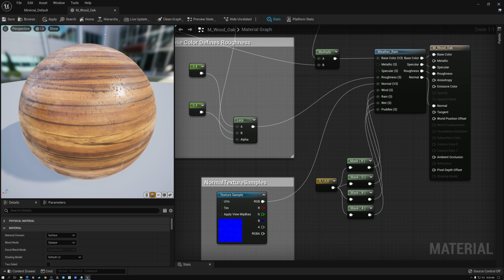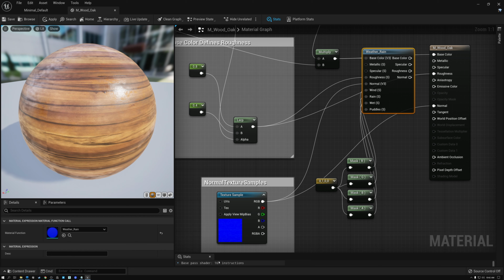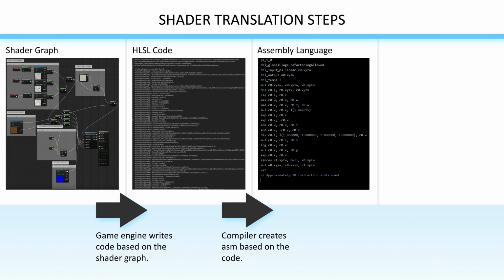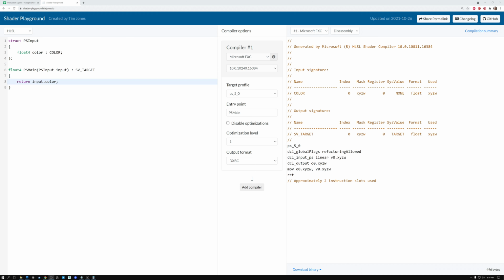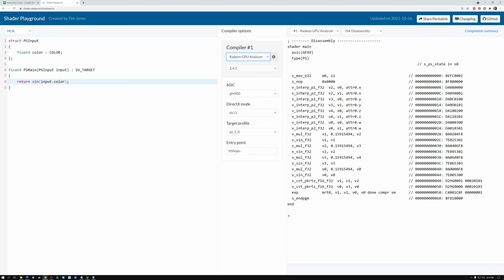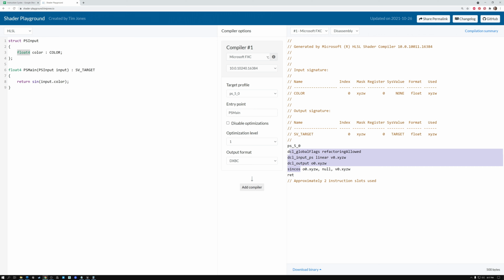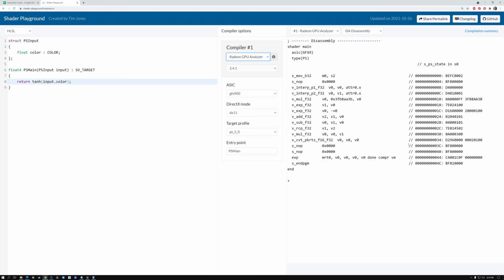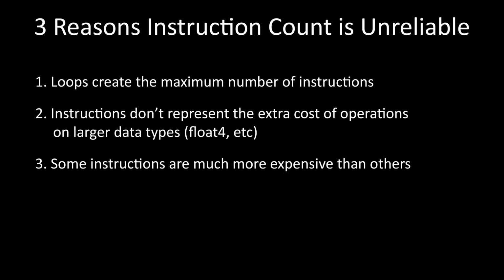Shader Performance Measurement - Shader Graph Basics - Episode 21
In this shader tutorial, I explain 3 reasons why instruction count is an unreliable method of judging the performance of a shader.  In order to explain this, I also show how the shader graph gets translated into HLSL code, the code gets compiled to assembly language instructions, and then the graphics driver translates the assembly language into commands that can be executed on the specific graphics hardware.  I also show a web-based tool called Shader Playground, which allows you to see how HLSL gets compiled to both ASM and low-level graphics commands for AMD graphics cards.

Here's the document I created with a list of common functions and the number of cycles required for each on Radeon hardware:

Theme Music
Peace in the Circuitry - Glitch Hop